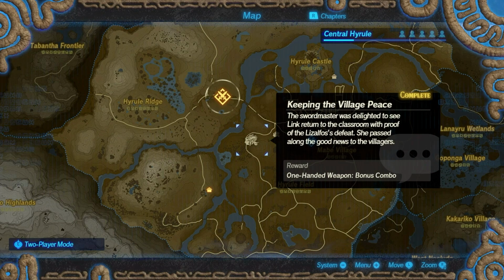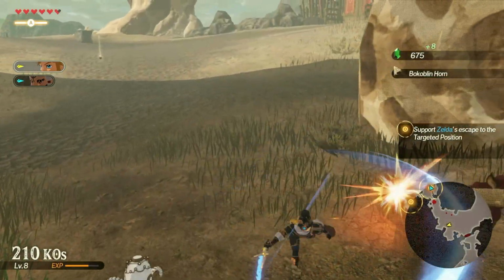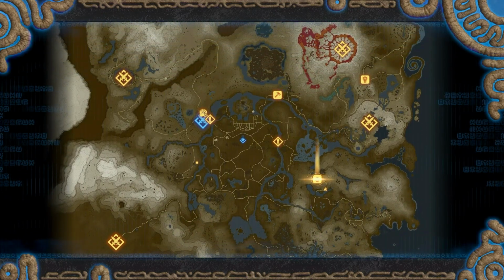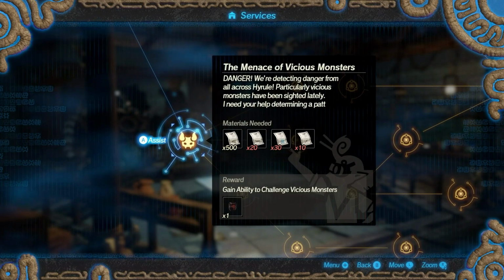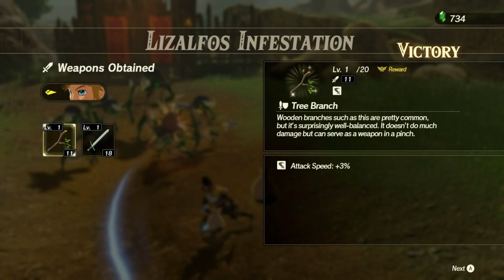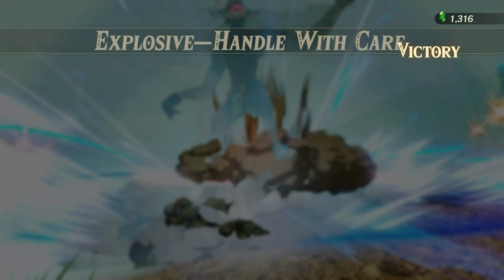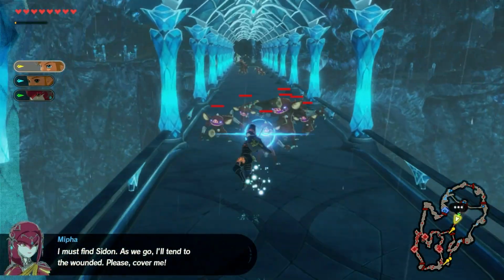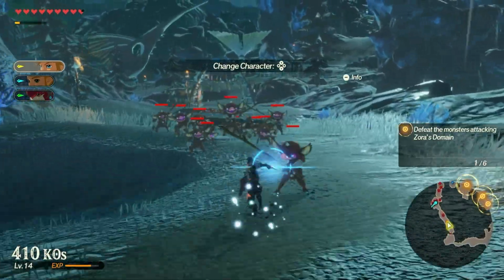Hyrule Warriors Age of Calamity part 2 The princess of water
See Hyrule 100 years before the Legend of Zelda: Breath of the Wild game and experience the events of the Great Calamity
Join the struggle that brought Hyrule to its knees. Learn more about Zelda, the four Champions, the King of Hyrule and more through dramatic cutscenes as they try to save the kingdom from Calamity. The Hyrule Warriors: Age of Calamity game is the only way to see firsthand what happened 100 years ago.

- Battle hordes of Hyrule’s most formidable foes -

From barbaric Bokoblins to towering Lynels, menacing monsters have emerged in droves. In addition to Link and Zelda, take control of characters like the four Champions and a young Impa. Use their distinct abilities to carve through hundreds of enemies to save Hyrule from the impending Calamity.